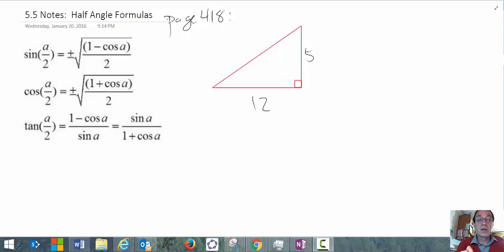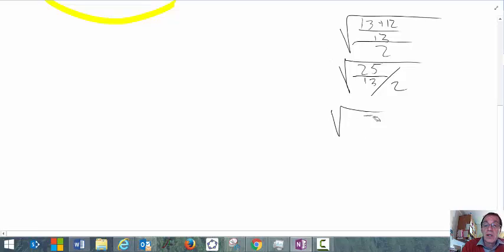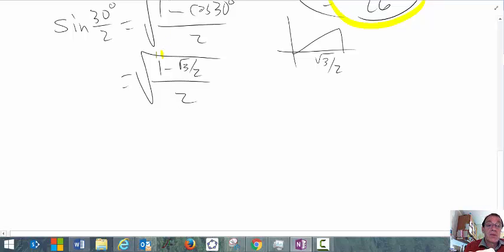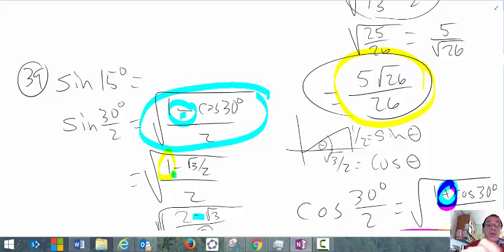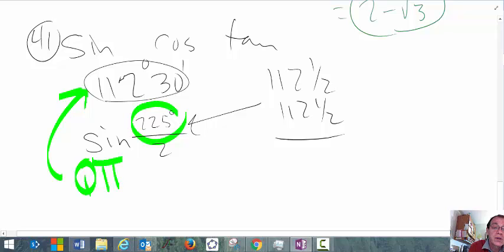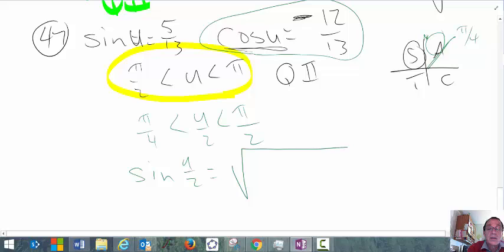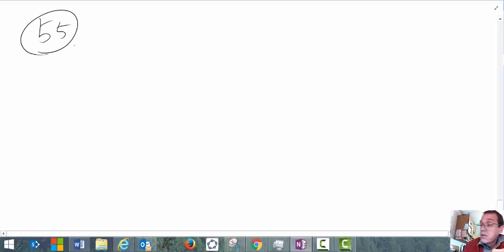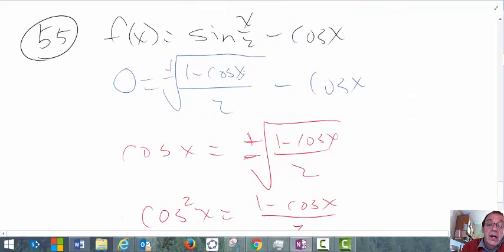PreCalculus Lesson 5 5b notes Half Angle Formulas